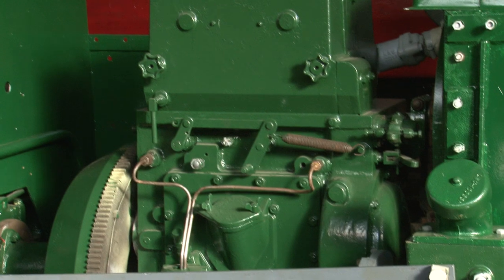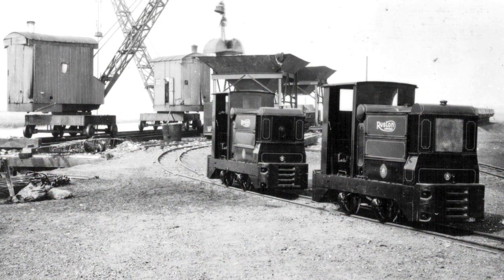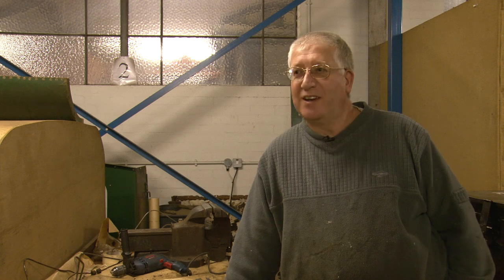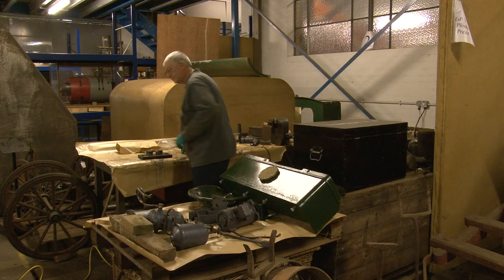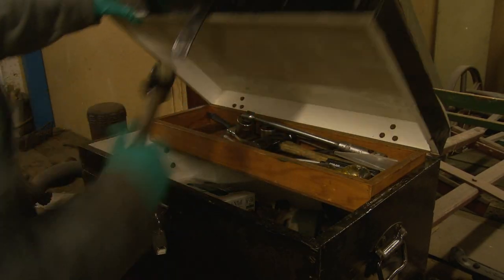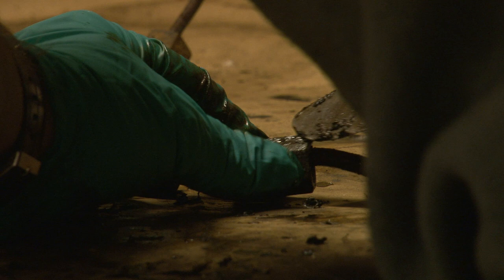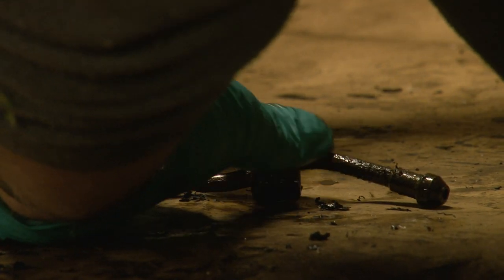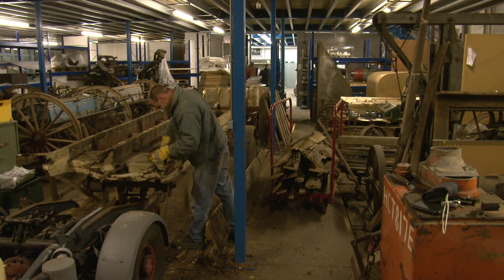Peter and the Ruston LAT Loco